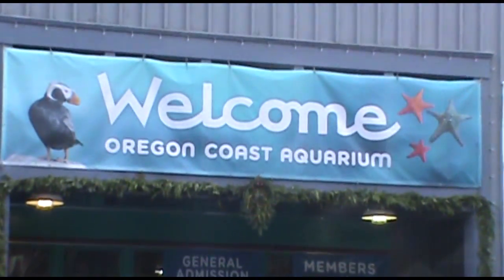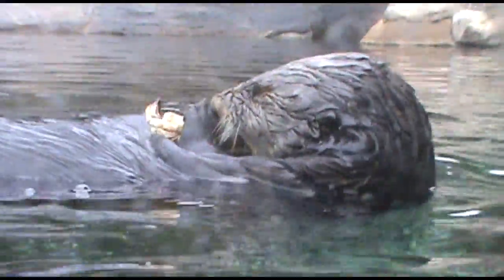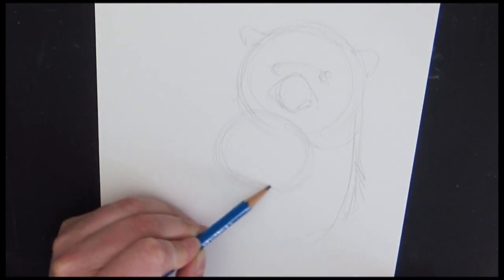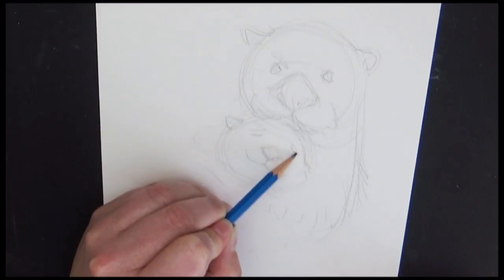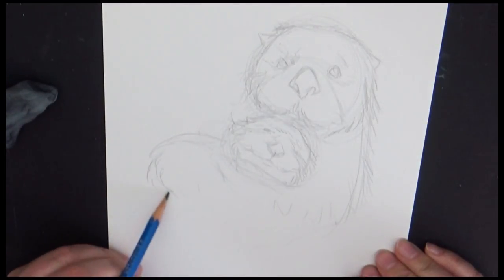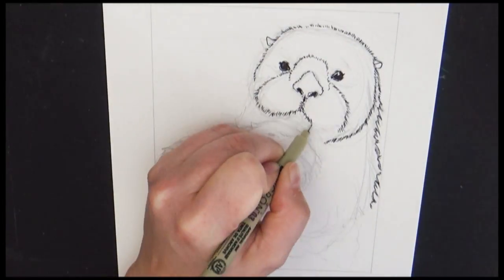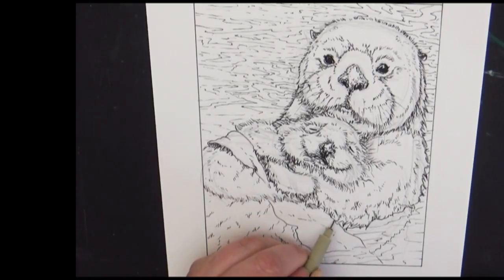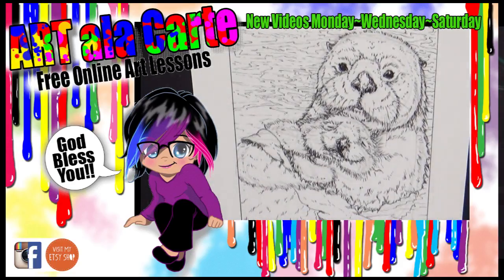Drawing Sea otters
A few months ago, I went to my local aquarium.  It was so much fun to see the different animals and fish swimming and playing.  Let me show you the super cute Sea Otters!

In this video, I will talk you through the set up for this drawing, sharing tips and help along the way :)  In part two of this video, I will go through the same process as I add coloring to this piece.

  If you would like to join in the coloring fun, head over to my Etsy shop and get your own digital copy of this picture!  Print it off as many times as you like and have fun coloring!

To purchase your own copy

Mailing address:
Art ala Carte
c/o Valerie
USA

Etsy  shop